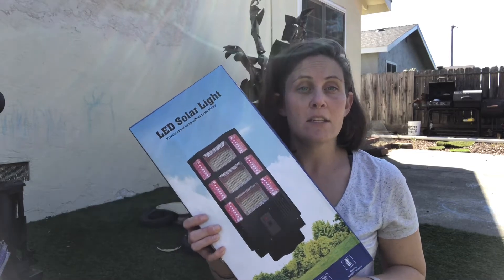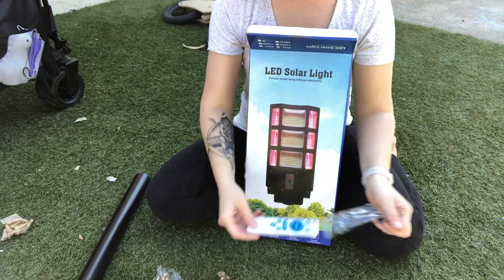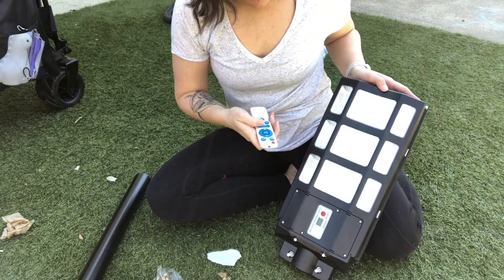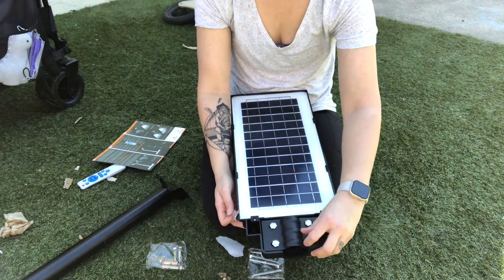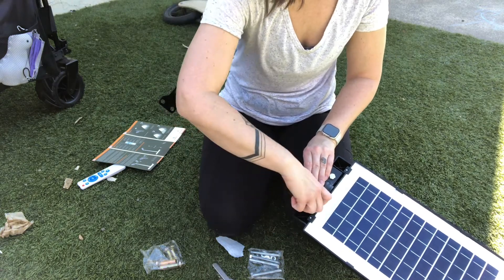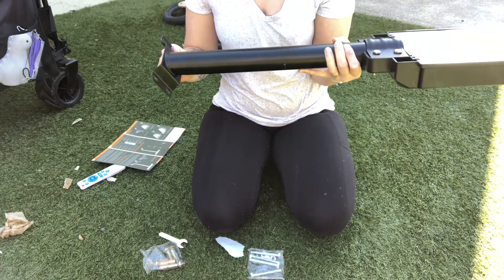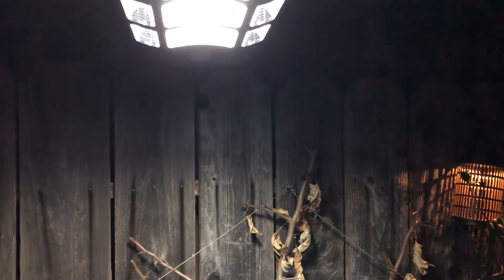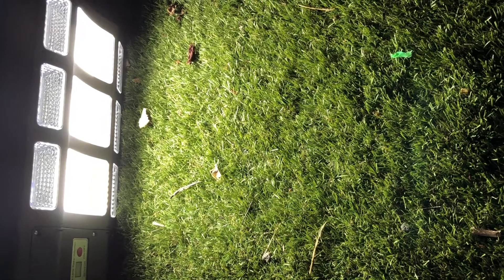Review of 1000W Solar Street Lights Outdoor Waterproof, 7000K 100000LM Outdoor LED Street Light Dusk